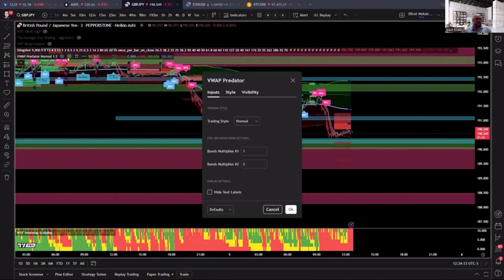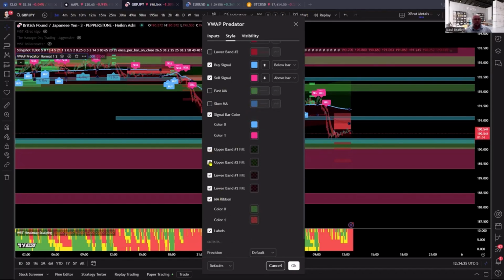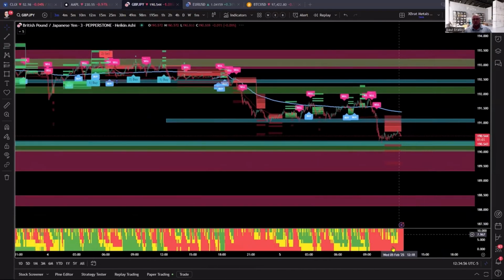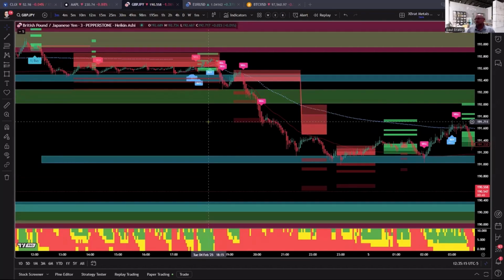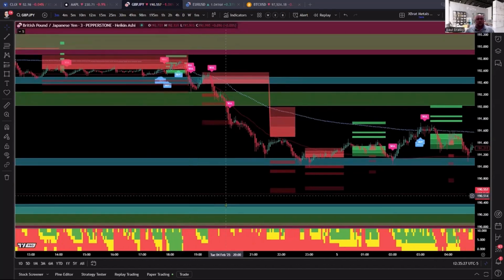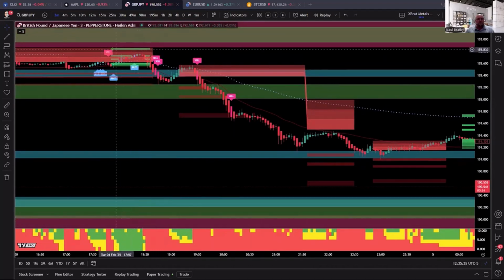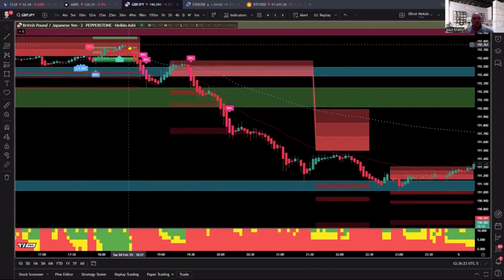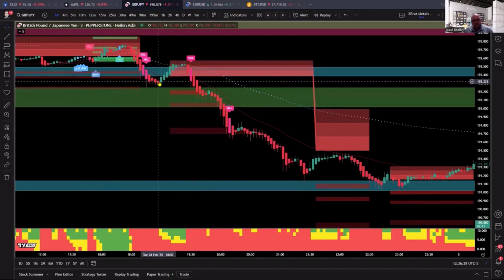Master Technical Analysis With This Simple Method!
To trade GBP/JPY successfully, traders need a structured strategy that capitalizes on momentum shifts and confirms trade entries. This guide explores how VWAP Predator and xBrat Slingshot work together to provide precise entry and exit signals, reducing risk and improving trade execution. Improve your Forex trading skills with Pauls strategy analysis!

📈 Key Moments:

00:10 – Setting Up the Chart 📊 Learn how to clean up your chart for better trade execution using VWAP Predator and Slingshot.

02:15 – Avoiding Trading into Support 🚫Why trading blindly into support is a mistake—and how to recognize the "MUD" zone before entering a trade.

03:40 – Catching Momentum with VWAP Predator ⚡How to use VWAP signals to confirm trade direction and time your entry with confidence.

04:10 – Taking Profits at Key Zones 💰 When and where to take profits efficiently, following the market’s momentum instead of guessing.

In this video, Paul from xBrat Software Solutions breaks down how to combine VWAP Predator and Slingshot for high-probability trades.

You'll see:

✔️ How momentum and pullback zones interact for optimal trade setups
✔️ Why ignoring support and resistance can ruin your trades
✔️ How to trade GBP/JPY effectively during the Asian and European sessions

Master these techniques, and you’ll start spotting higher-probability trades with confidence!

🤖 Ask Logan – Your AI Trading Assistant: Get insights anytime